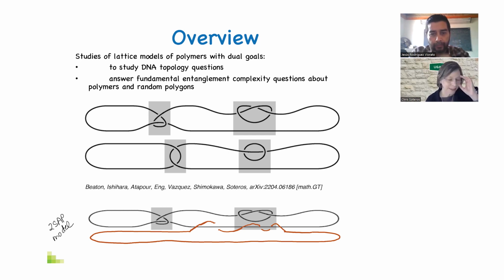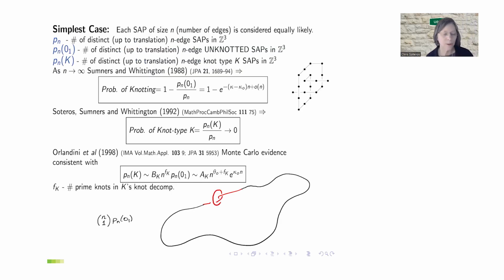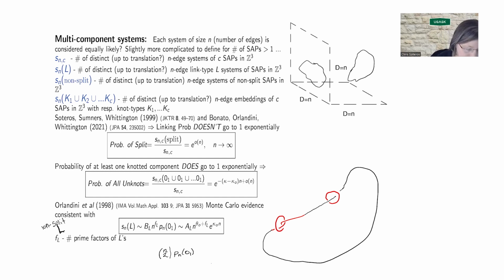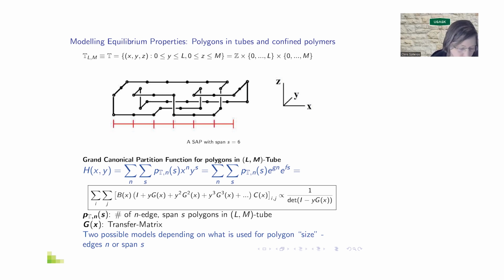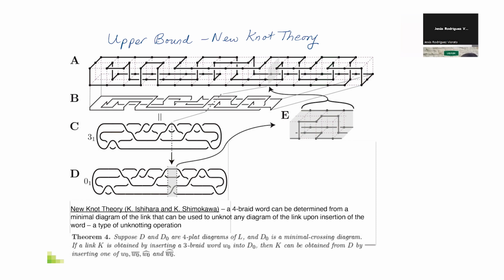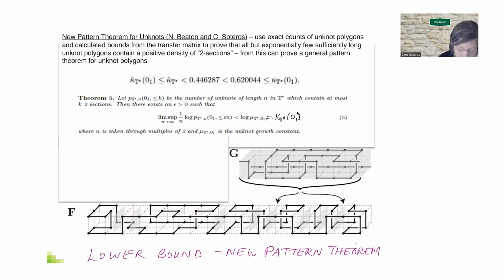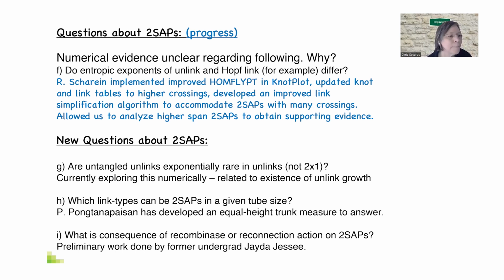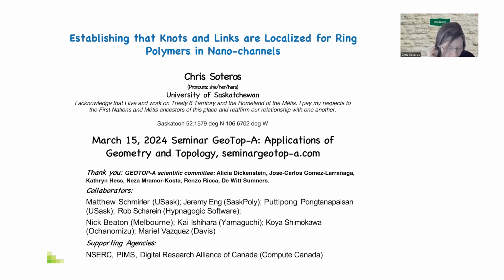GEOTOP-A | Establishing that Knots and Links are Localized for Ring polymers in nanochannels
Lattice models have proved useful for studying the entanglement complexity of polymers. In 1988 Sumners and Whittington used a lattice model to prove that knotting is inevitable for sufficiently long ring polymers and that knot complexity increases with polymer length. In the lattice model, a ring polymer is represented by a polygon on the simple cubic lattice. Subsequently, Monte Carlo simulations of lattice polygons led to a 1996 conjecture consistent with the idea that knots occur in a localized way in fixed knot-type polygons. That is, the "knotted part" is expected to be small relative to the length of the polygon. Recently a first proof of this conjecture has been established for the special case of polygons confined to an infinity x 2 x 1 lattice tube. The proof relies on a combination of novel knot theory and lattice combinatorics, and the results also extend to non-split links. Monte Carlo simulations support that the conjecture also holds for larger lattice tubes. Thus one expects that knots and links will also be localized for DNA in nano channel experiments. A lattice tube model has also been used to study the entanglement complexity of two polygons which both span the tube, a scenario for which it is known that linking is inevitable. In this case, evidence suggest that knots are still localized but the linked part is not. I will review some of the proofs and Monte Carlo results for these lattice tube models and highlight some of the remaining open questions.

This is a talk by: Chris Soteros